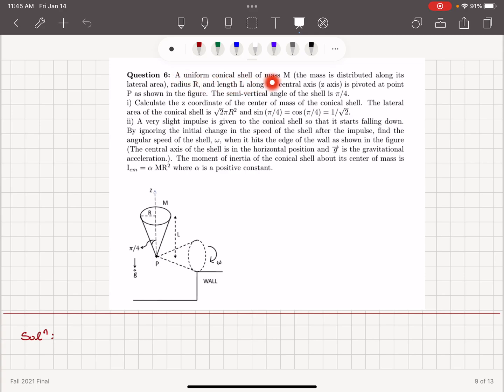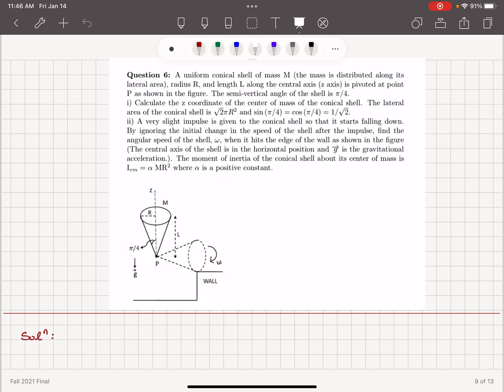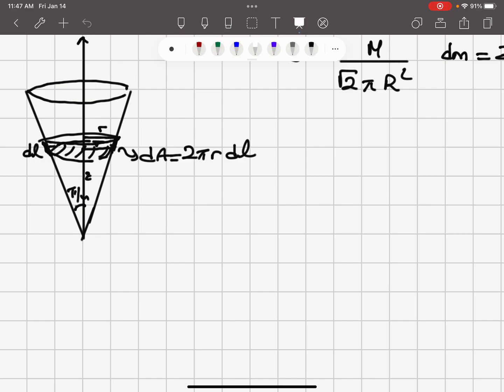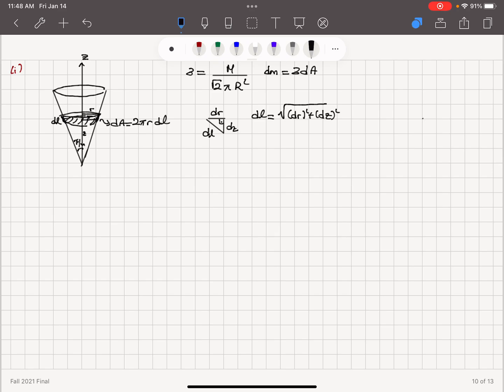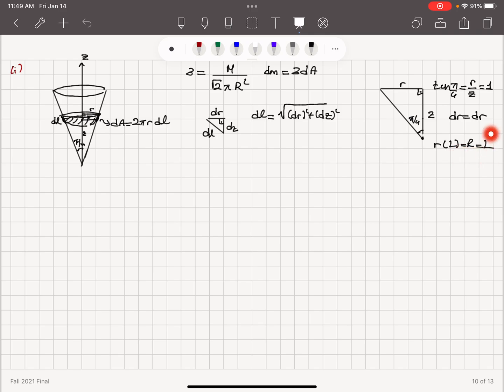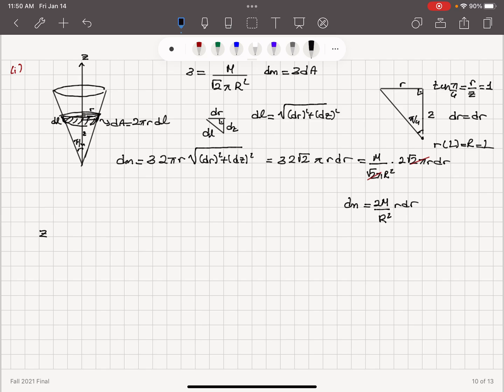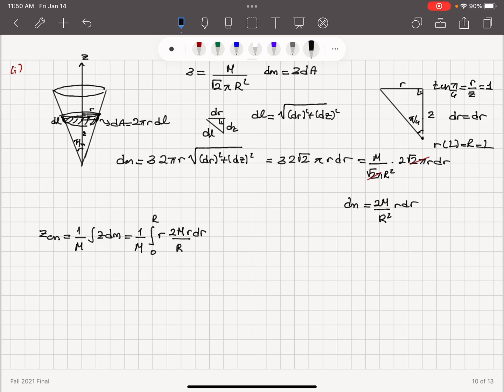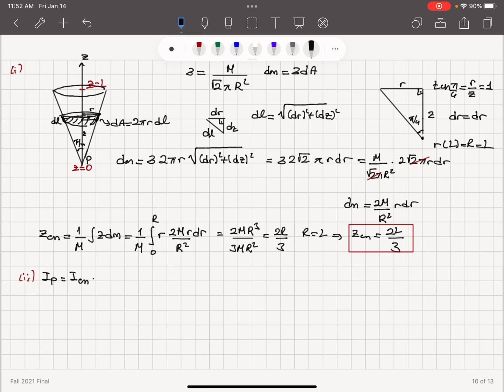Fall 2021 FINAL Question 6